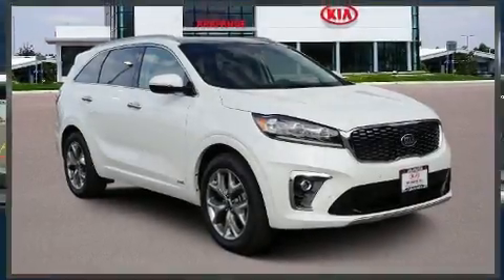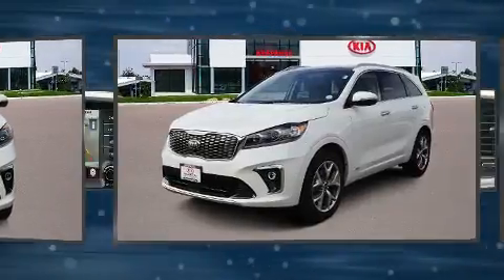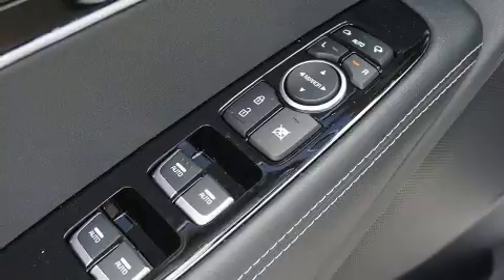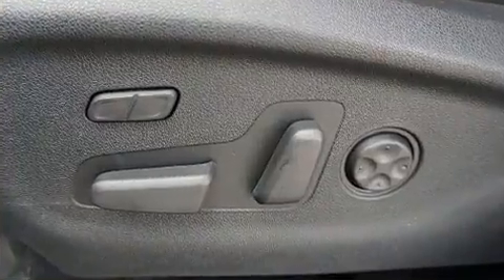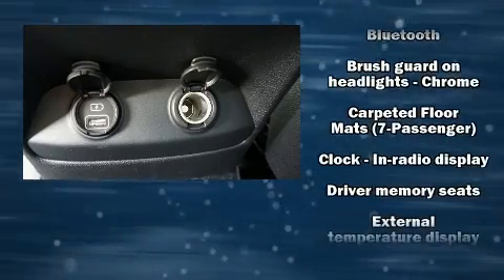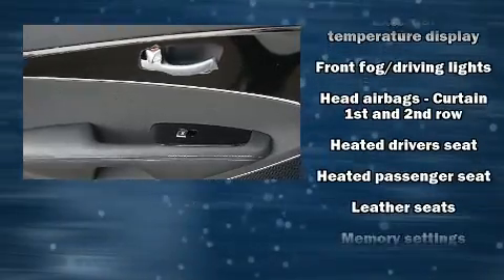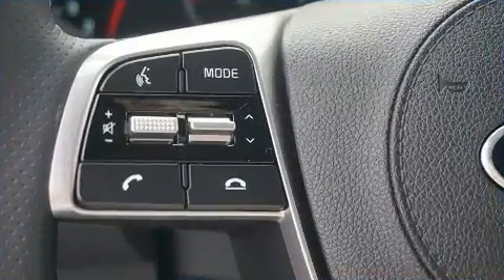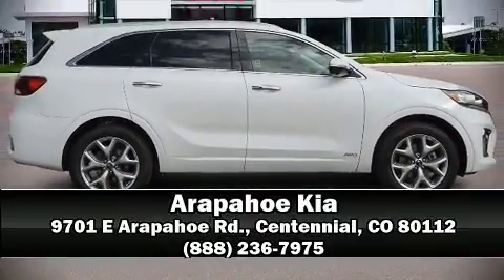2020 Kia Sorento SX V6 in Centennial, CO 80112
Arapahoe Kia
9701 E Arapahoe Rd.

Take command of the road in the 2020 Kia Sorento. Smooth gearshifts are achieved thanks to the 3.3 liter 6 cylinder engine, and for added security, dynamic Stability Control supplements the drivetrain. A wealth of standard features means that you no longer have to sacrifice. Like heated seats, a tachometer, a blind spot monitoring system, turn signal indicator mirrors, a power rear cargo door, lane departure warning, an overhead console, and seat memory. Features such as automatic climate control and leather upholstery prove that economical transportation does not need to be sparsely equipped. Third row seats provide an even greater maximum passenger capacity. For drivers who enjoy the natural environment, a power moon roof allows an infusion of fresh air. Audio features include an AM/FM radio, steering wheel mounted audio controls, and 10 speakers, providing excellent sound throughout the cabin. Kia ensures the safety and security of its passengers with equipment such as: dual front impact airbags, head curtain airbags, traction control, brake assist, ignition disabling, an emergency communication system, and 4 wheel disc brakes with ABS. When road conditions become unpredictable, rely on all wheel drive to maintain outstanding control. Our knowledgeable sales staff is available to answer any questions that you might have. They'll work with you to find the right vehicle at a price you can afford. Stop in and take a test drive!